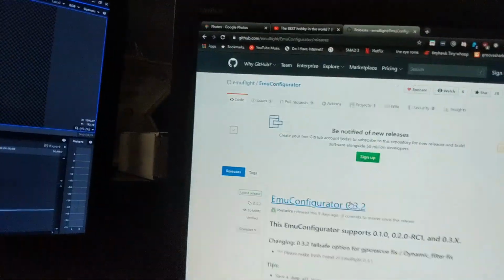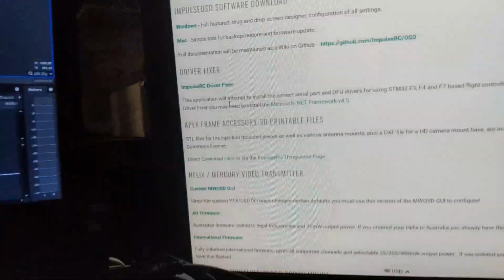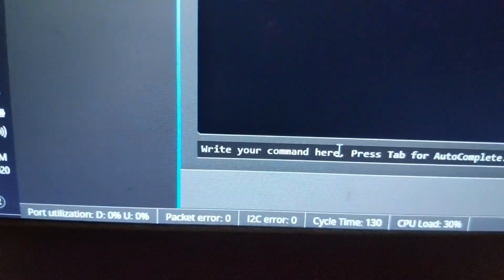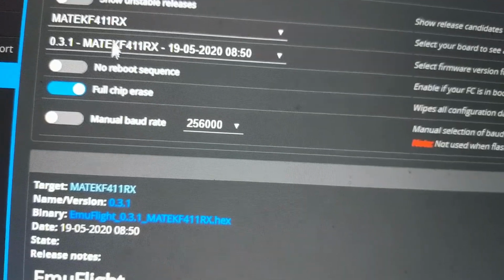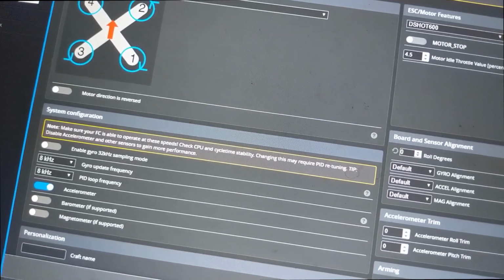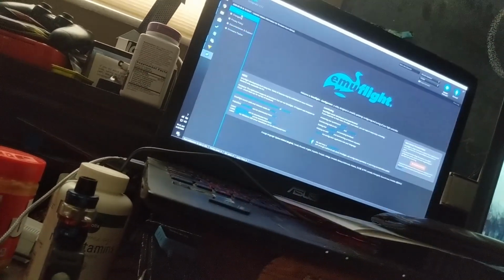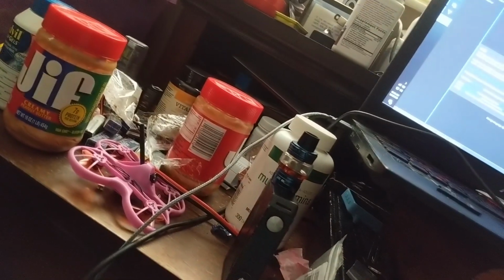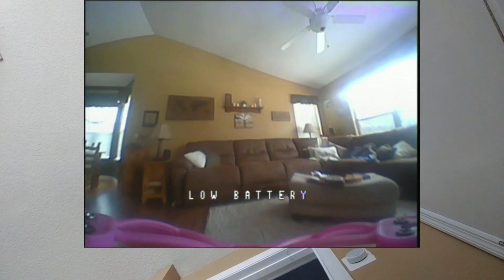How to put EmuFlight on the origional tinyhawk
Not very detailed instructions on how to get your tinyhawk working with EmuFlight.